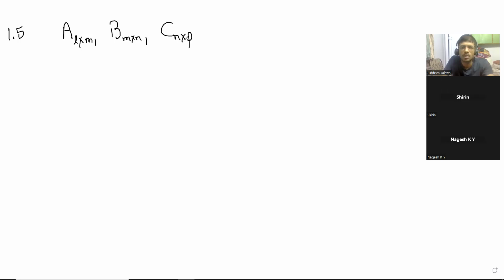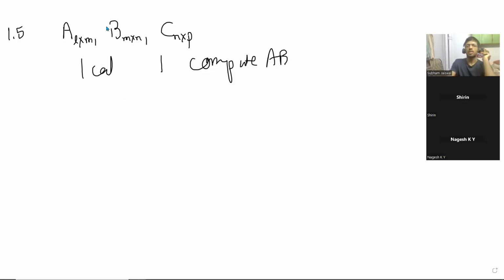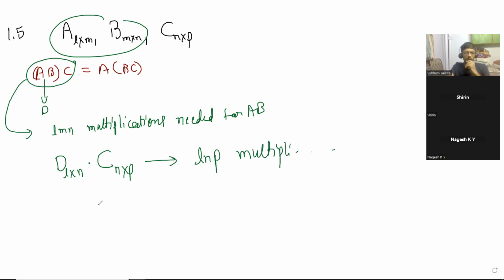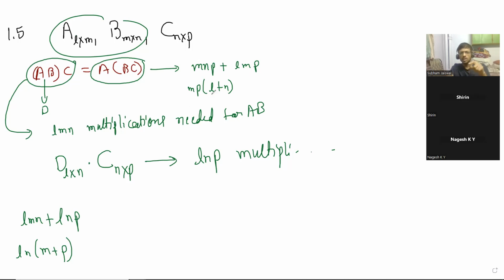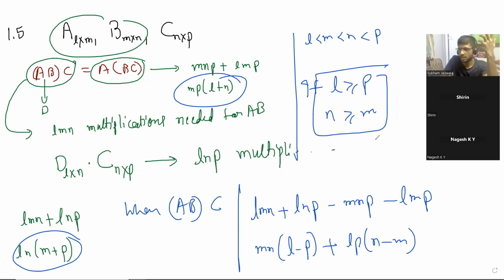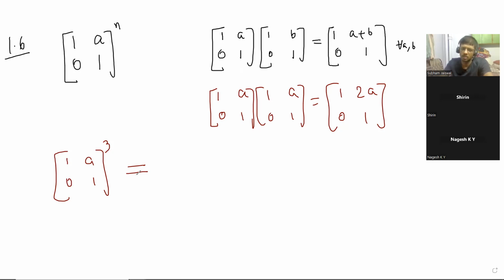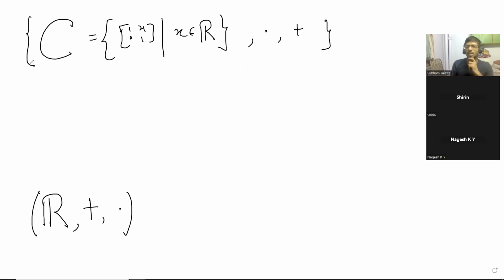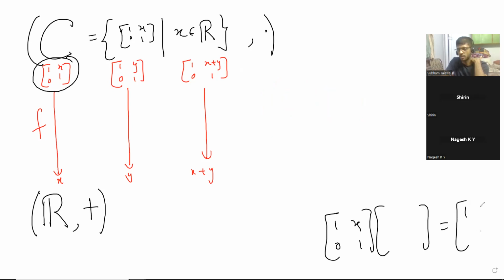Introduction to matrices 3: Certain problems in Matrix Multiplication from Artin's Algebra book